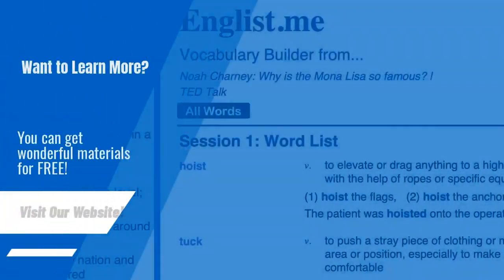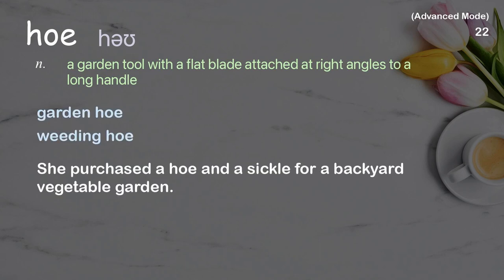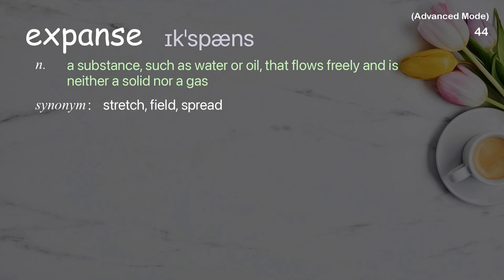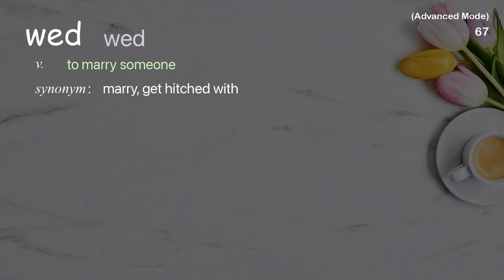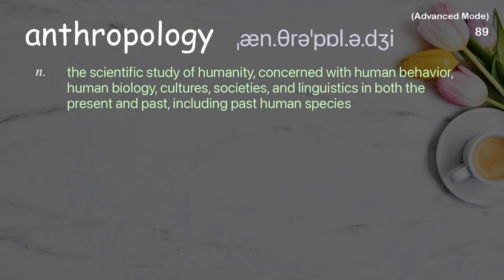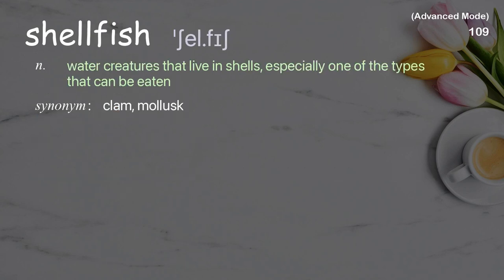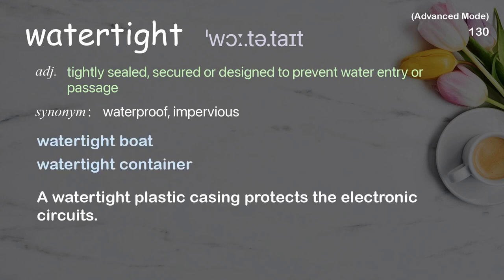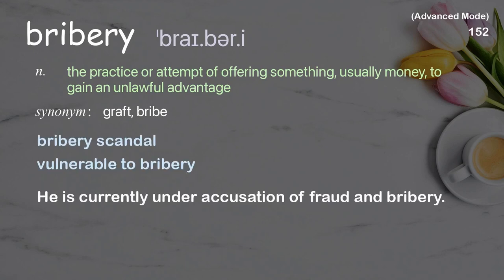152 Advanced Academic Words Ref from "TOEFL iBT Free Practice Test All Section | ETS"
■IMPORTANT